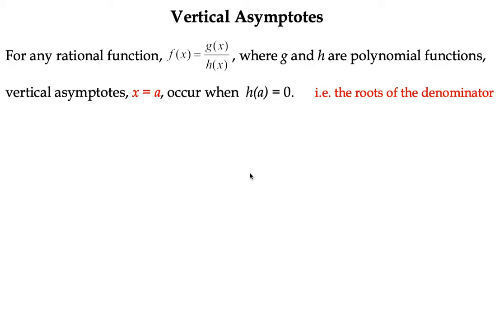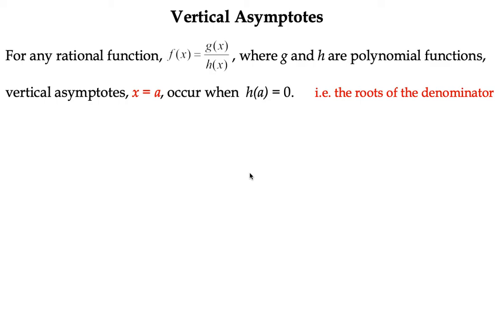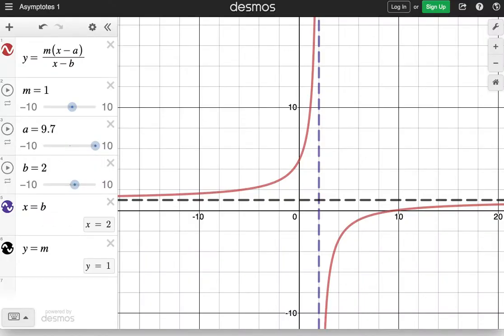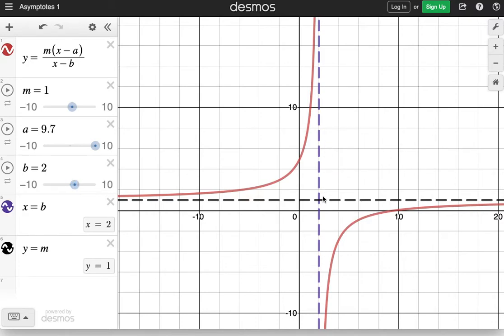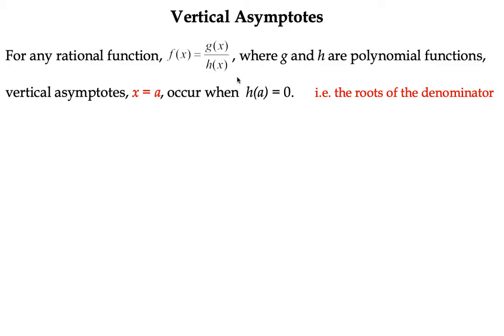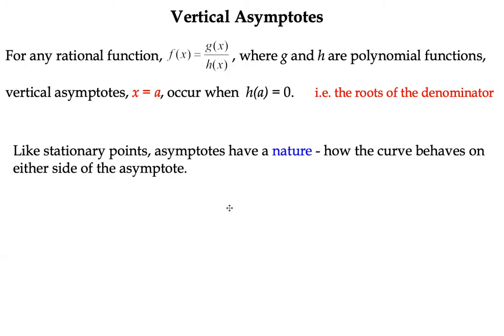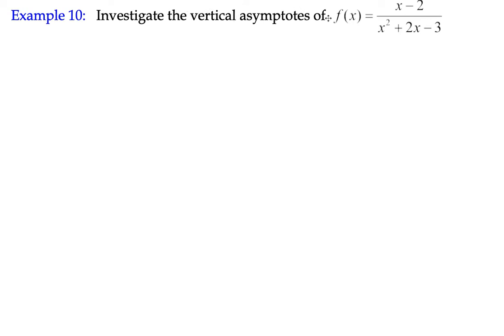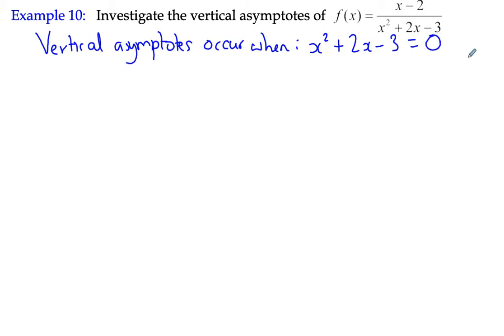Functions and Graphs Example 10 - Vertical Asymptotes